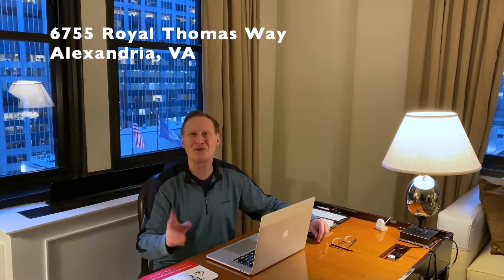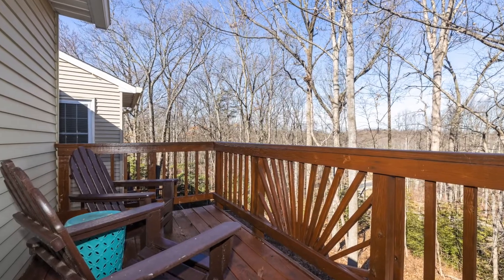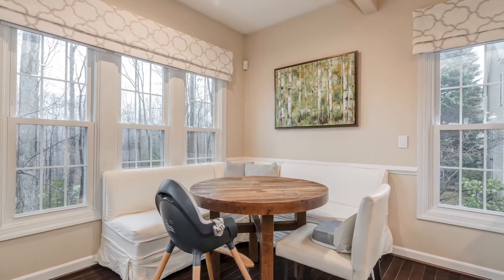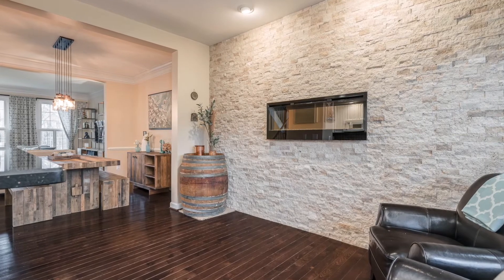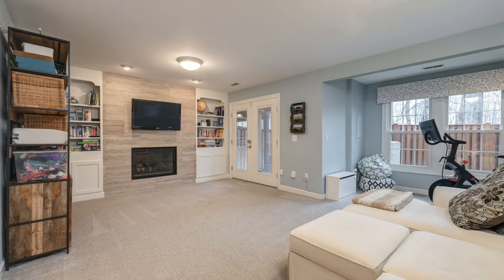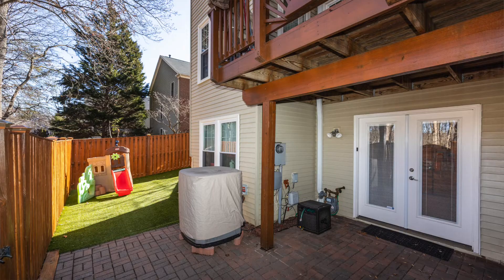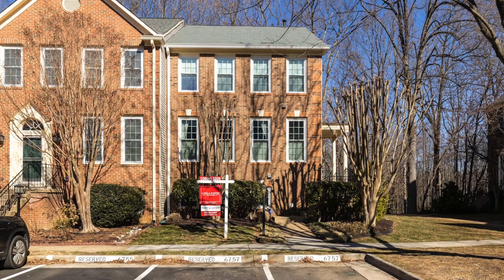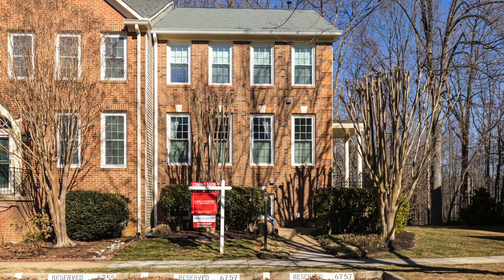DREAM TOWNHOUSE Hitting the Market This Weekend in Alexandria, VA | February 17, 2022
A 4 bedroom, 3.5 bathroom end-unit townhouse is going on the market this weekend in Alexandria, Virginia and it’s a dream property! With hardwood floors, modern upgrades throughout, and a stunning master bath, you’re going to love it. Watch to see inside!

6755 Royal Thomas Way, Alexandria, VA: $674,950

Address: 5911 Kingstowne Village Parkway #110, Alexandria VA 22315